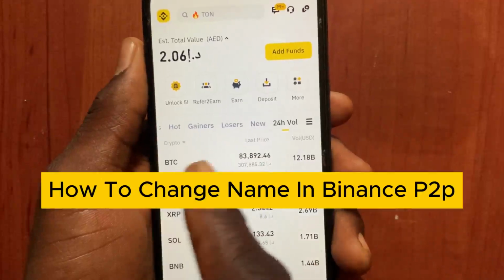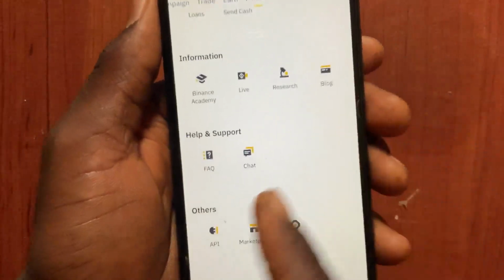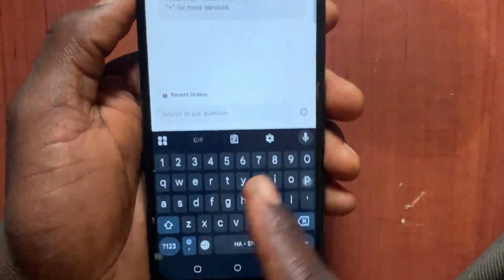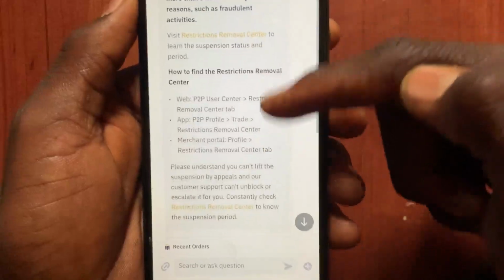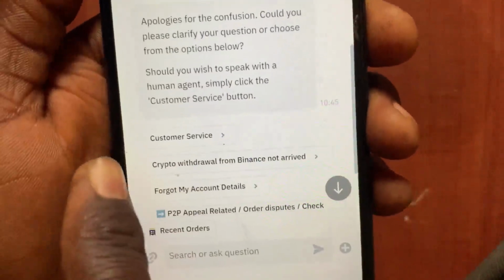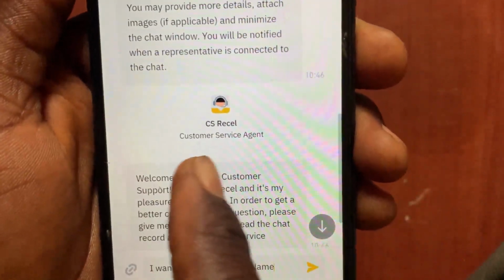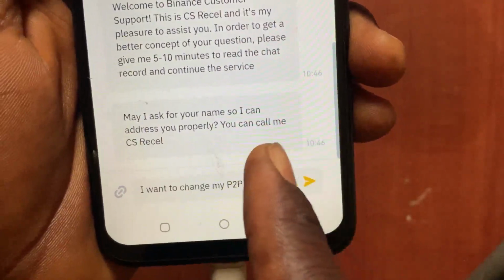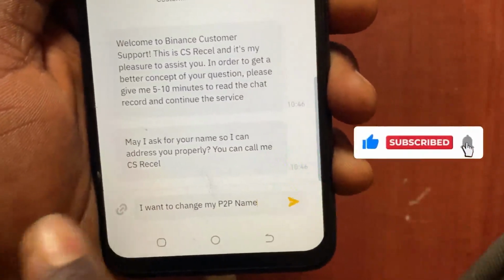How To Change Name In Binance P2p – Quick & Easy Guide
If you’re wondering how to change your Binance P2P name, this step-by-step tutorial will guide you through the process. Whether you need to change your profile name on your Binance account, update your Binance Pay nickname, or modify your Binance P2P name, this video has got you covered.

Many users struggle with Binance name change issues, especially when trying to update their Binance P2P account name or edit their details in Binance Futures. In this guide, I’ll show you how to change your name in Binance, whether for P2P trading, Futures, or other account settings. You'll also learn how to change your Binance email and update your payment method on Binance P2P.

If you’re facing restrictions on changing your Binance name, I'll explain the best P2P name change method that actually works. Watch till the end to successfully update your details on Binance!